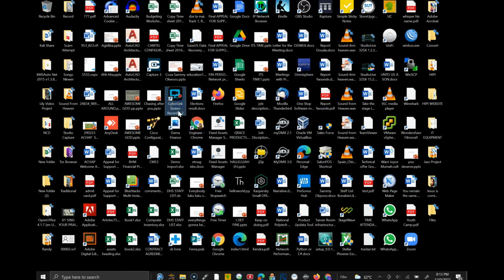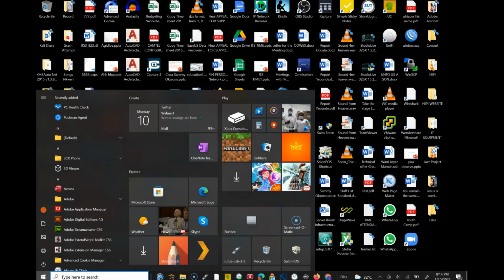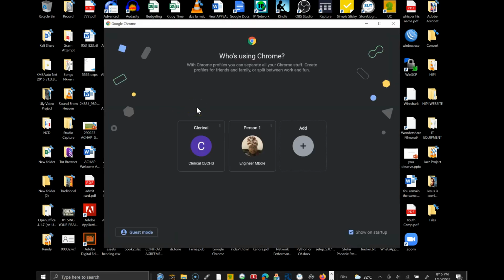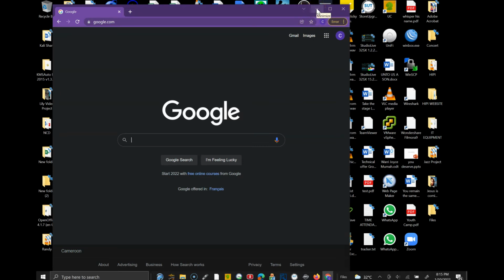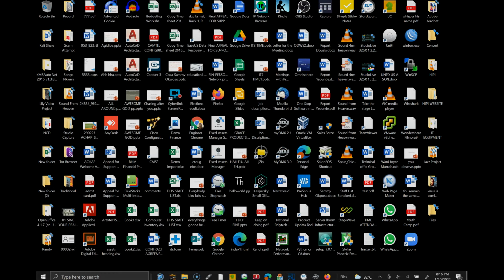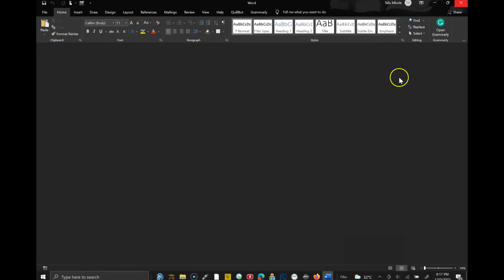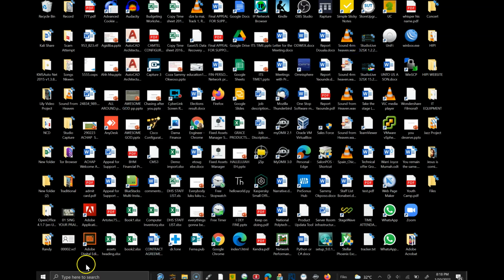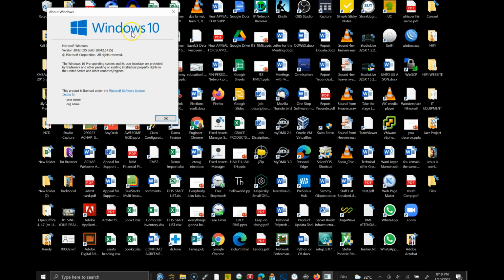The Windows Environment